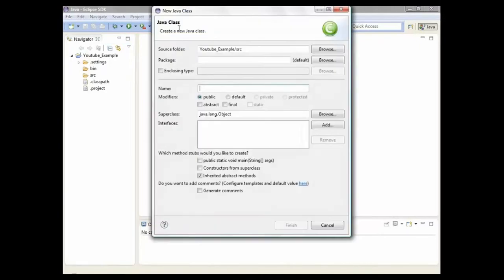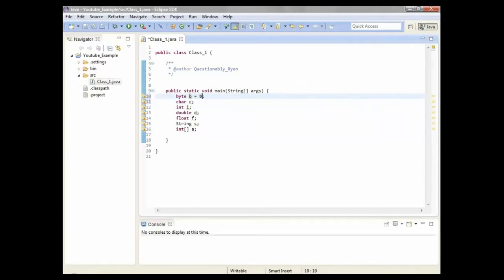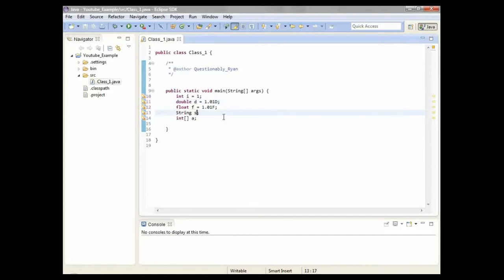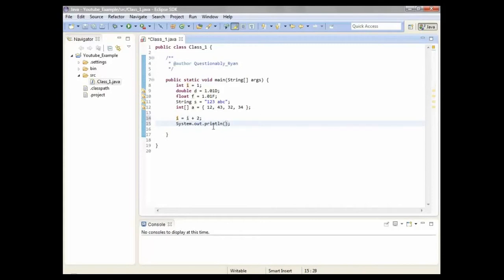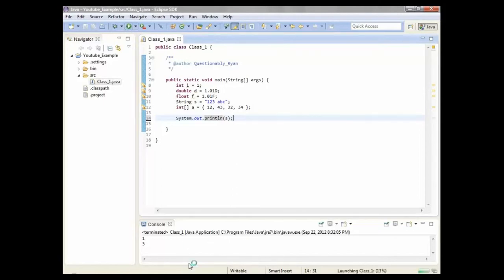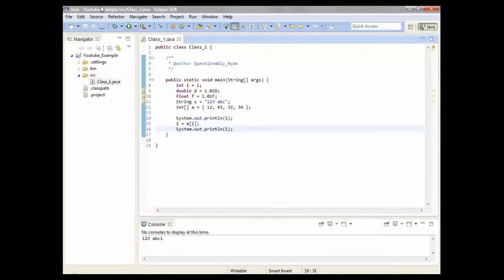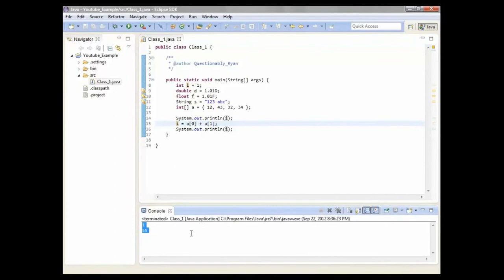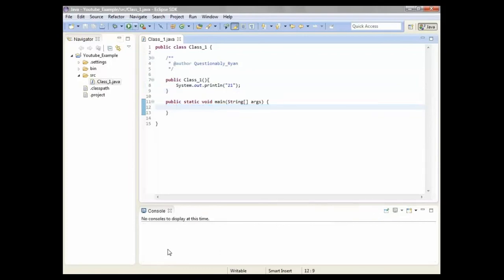Java Novice Tutorial - Ep. 1 Pt. 1 - Variables, Methods, etc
In this episode, I talk about the various variables (heh), how they interact, what they do, some charictaristics, and so on. I also cover how Methods work, Constructors, and also Arguments that can be added to the Methods. After this, I provide a brief description on how -public- and -private- modifiers work. Have fun :D
Note: Sorry about splitting it in half! Promise to be on time next episode!